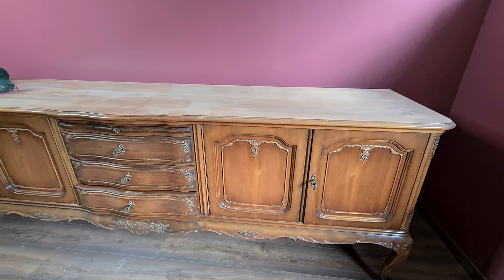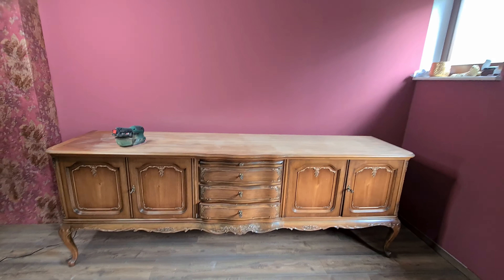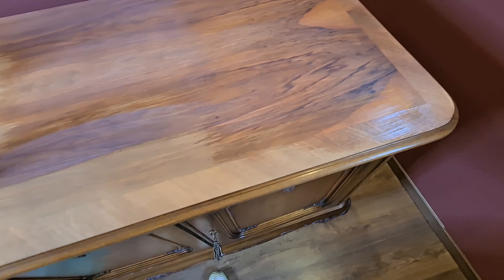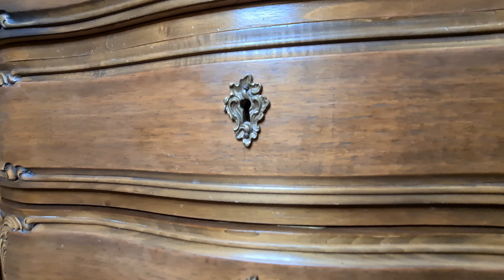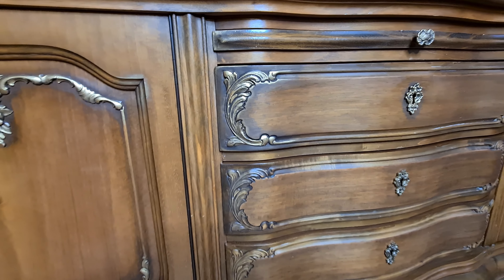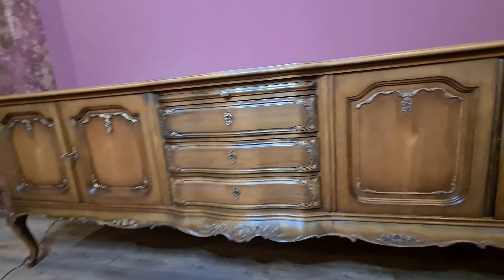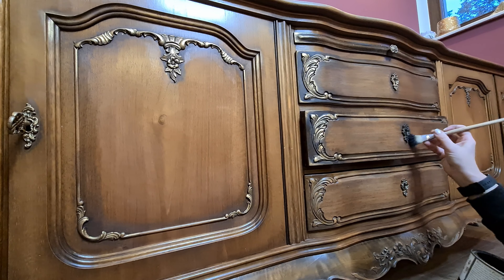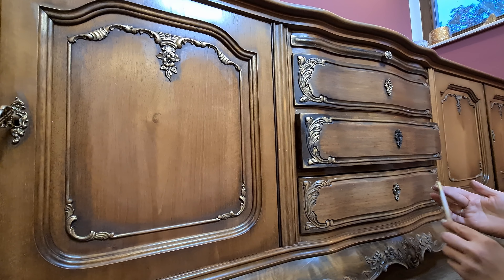Do IT Yourself Furniture Flip Natural Wood Clear Coat Gilding Wax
Hello, hello everyone. This week we don't paint

This week we don't paint! This week we save this amazing Luxembourgish furniture to it's original beauty.

Sanding the top to bare wood, apply clear coat for protection, add black wax from Annie Sloan and...a bit of gilding wax from Pebeo and. here we are.
 The 2021 interior design goes a lot on saving the natural wood. So anytime I find a beautiful furniture that may be saved, I'll always go for it.

Grab some brushes, a food sander, some black wax and gilding wax and here it is your DIY project.

List of products used:
Annie Sloan Black Wax
Pebeo Gold Gilding Wax
Dixie Belle Clear Coat
Bosh Cordless Sender